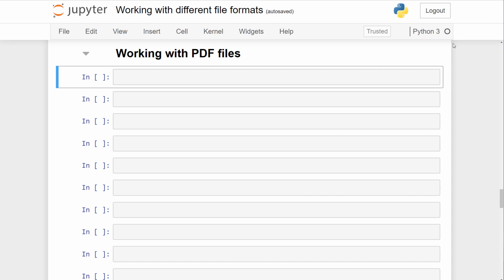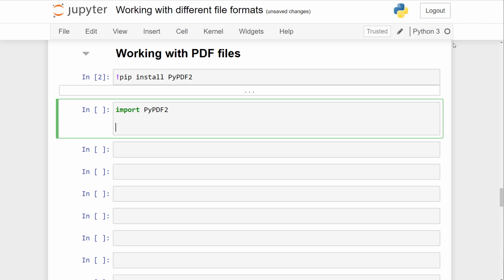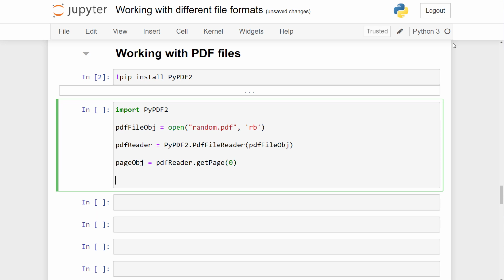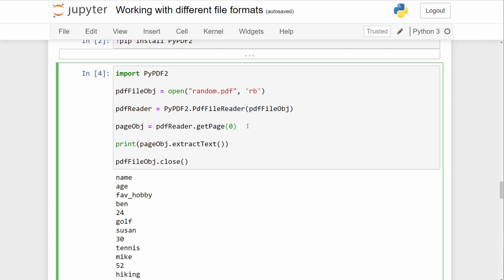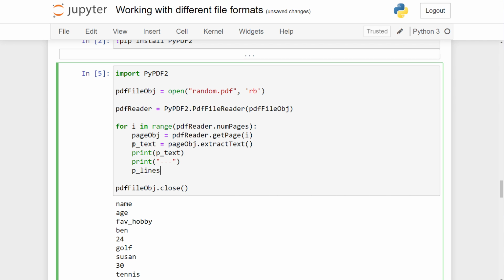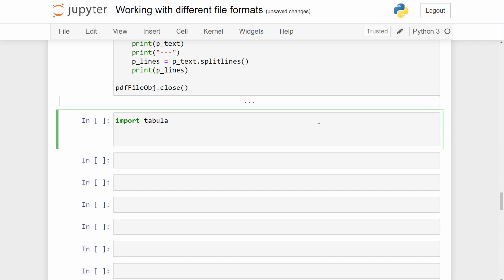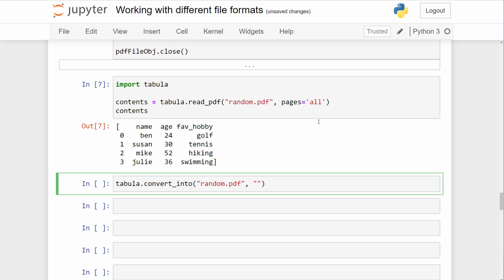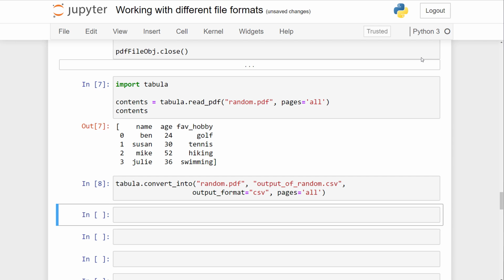Python Day 169: Reading PDF Files in Python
In this session, you will explore how to read data from PDF files in Python. PDF documents are one of the most widely used formats for reports, invoices, contracts, manuals and other business documents, making the ability to extract information from them an invaluable automation skill.

Unlike CSV files, PDF documents are designed for presenting information rather than storing structured data. This makes extracting text and useful content more challenging, but Python provides powerful libraries that simplify the process. By learning how to read PDF files, you'll be able to automate tasks that would otherwise require manually copying and processing information.

Today, you will learn how to open PDF files, extract text from their pages and begin working with the information they contain using Python.

By the end of this lesson, you will have a solid understanding of how to read PDF documents programmatically and use their contents within your own automation, reporting and data analysis projects.

• How to read PDF files using Python
• How to extract text from PDF documents
• How to access information stored across multiple pages
• How Python libraries simplify PDF processing
• Common challenges when working with PDF files
• How PDF extraction supports automation and data analysis

Learning how to work with PDF files helps you:
• Automate repetitive document processing tasks
• Extract valuable information from reports and documents
• Save time by eliminating manual data entry
• Build document processing workflows
• Develop practical automation skills used across many industries
PDF files are used extensively in business, finance, healthcare, legal services and many other industries. Being able to process them automatically is a valuable skill that can significantly improve efficiency and productivity.

• Beginners learning Python file handling
• Learners interested in document automation
• Students building practical Python projects
• Anyone wanting to extract information from PDF documents
• Viewers preparing for automation and data processing projects

🔥 Unlock the Information Hidden Inside PDF Documents
Many organisations store important information in PDF files. By learning how to extract text automatically, you'll gain the ability to build powerful tools that process reports, invoices, forms and countless other documents without manual effort.
This lesson introduces another essential skill in Python automation and opens the door to creating intelligent document processing applications.

👉 Comment what type of PDF document you'd like to automate with Python